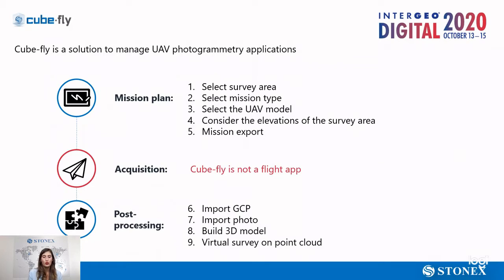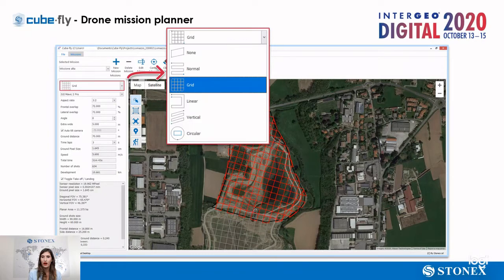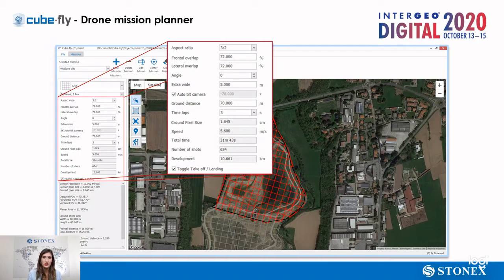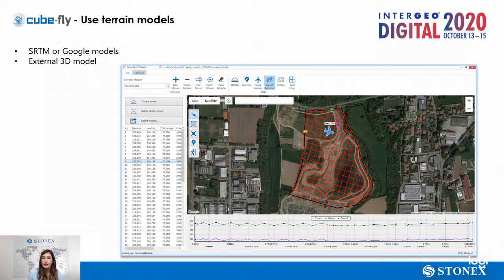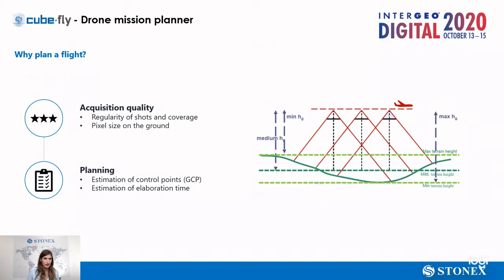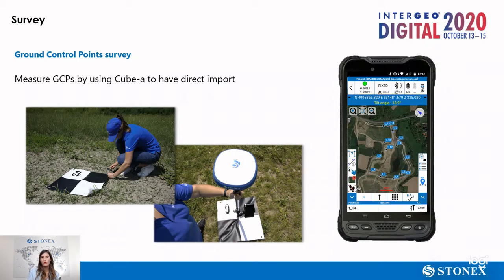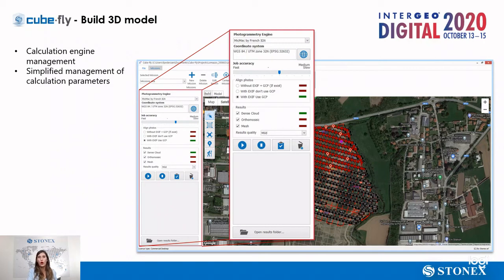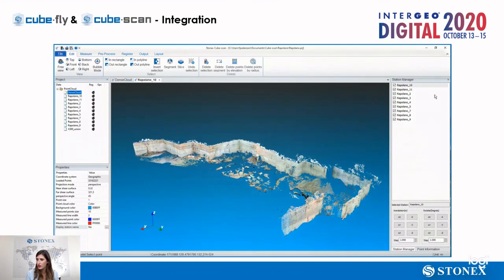Stonex Cube-fly | Intergeo Digital 2020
Drone Mission Planner and Photogrammetry Software